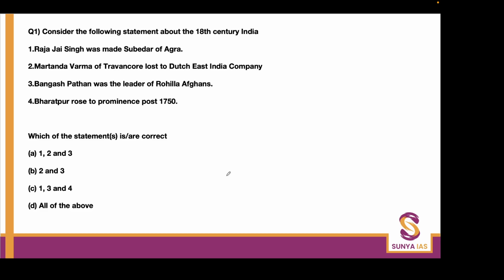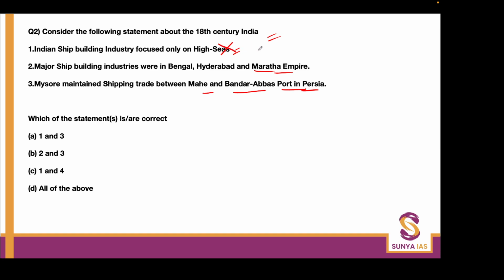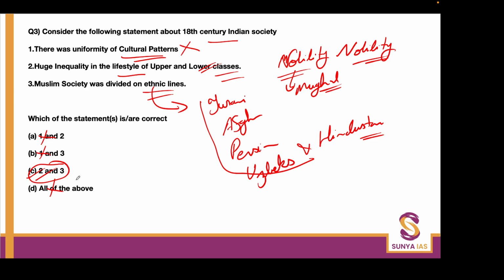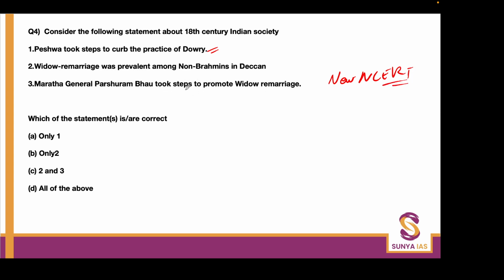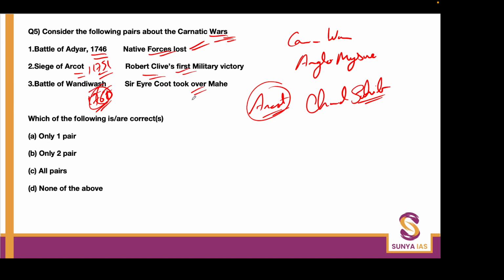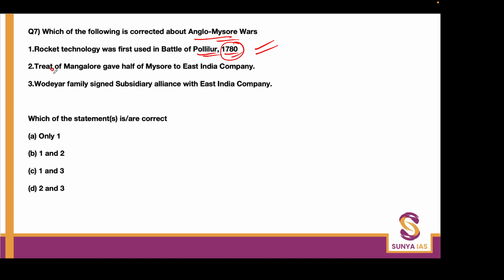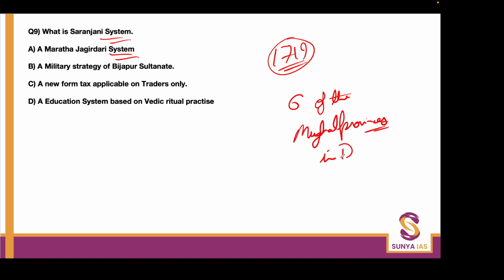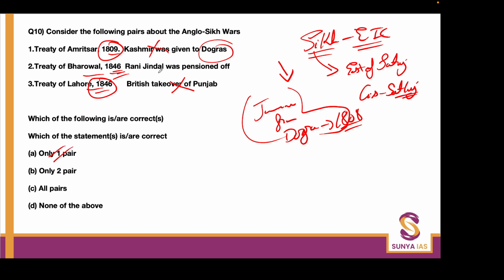Lecture 2 - Practice sheet Discussion |Modern History | Prelims Crash Course 2023